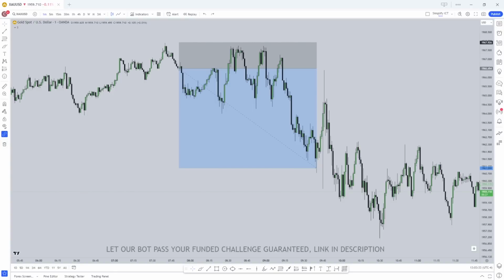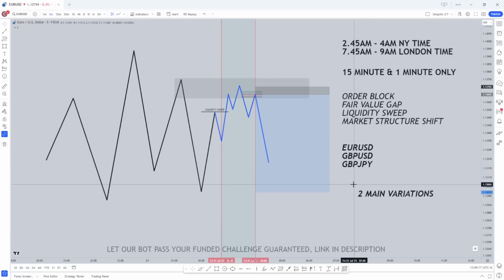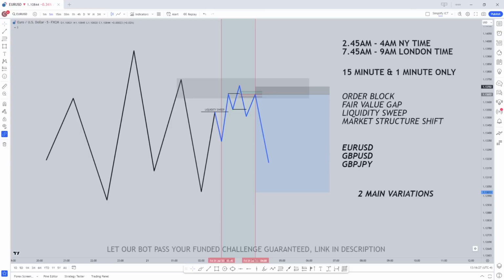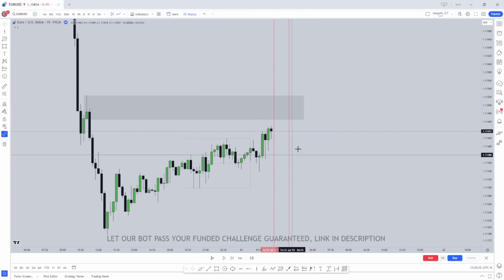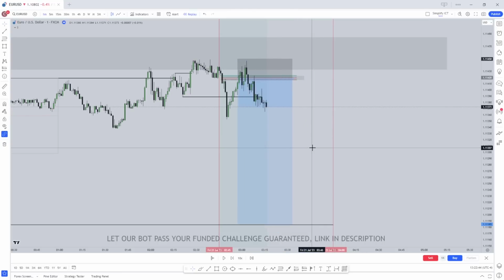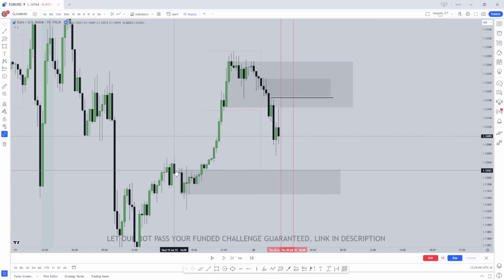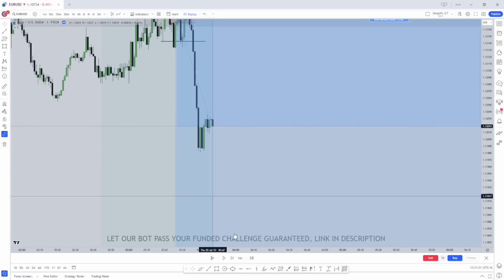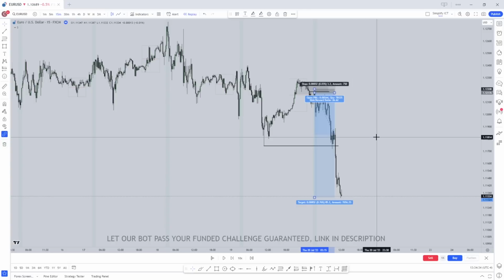ICT Judas Swing London Killzone Strategy CHEAT CODE (No Daily Bias)